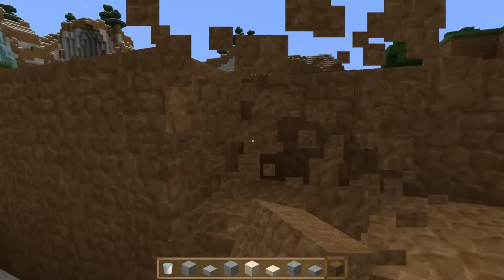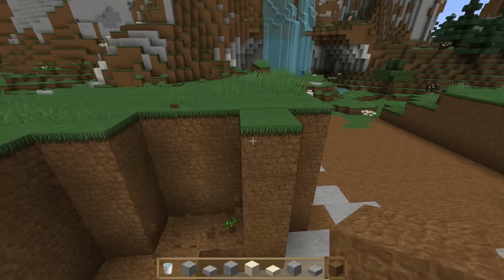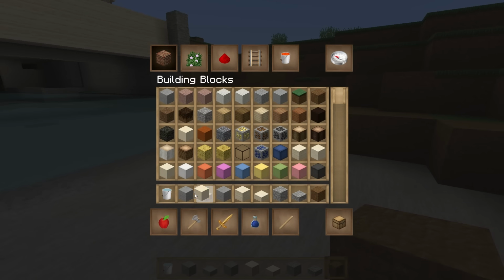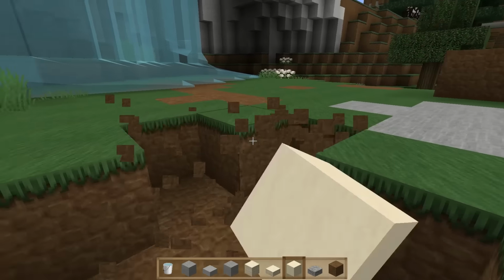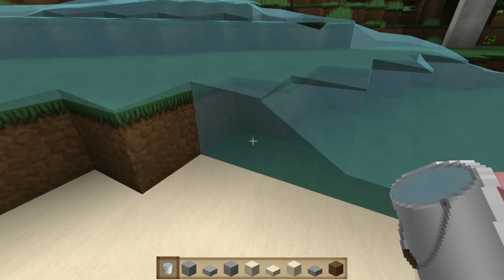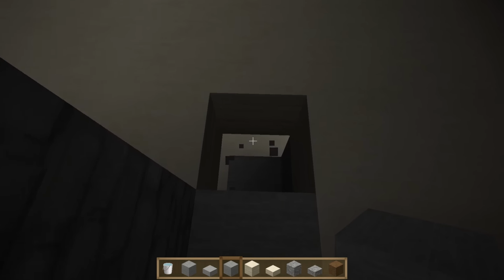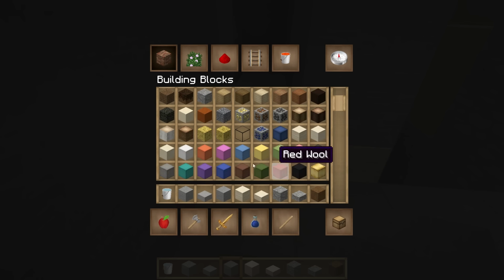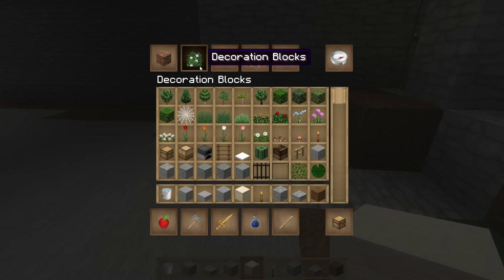Minecraft - Let's Build Fallingwater - Part 18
In this part I finish the river.